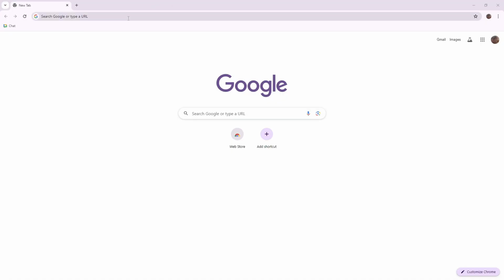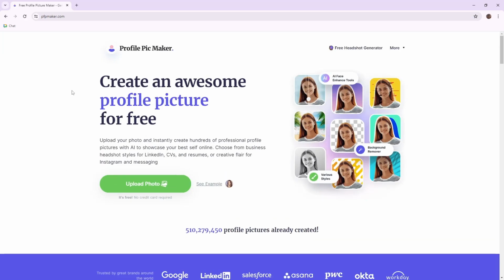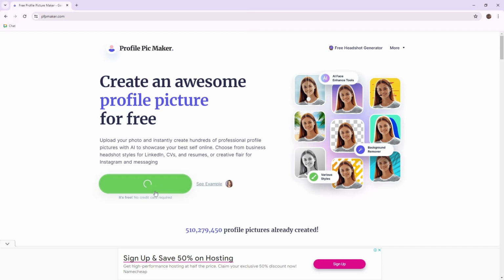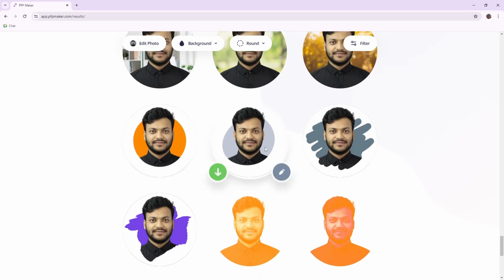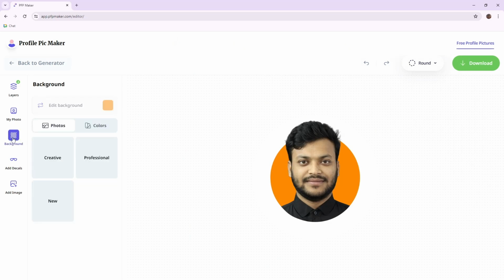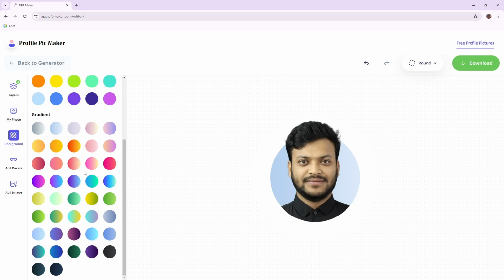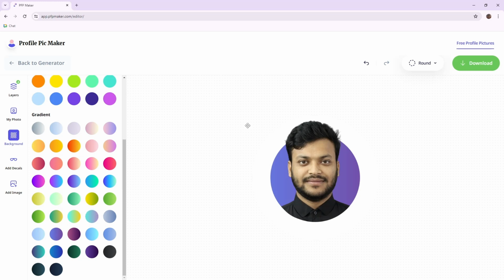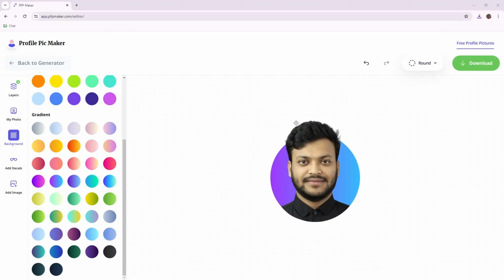High Quality Profile Picture Like a Pro! Learn the Best Tips & Tricks Now! [English]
Want to take high quality profile pictures like a pro? Check out this video to learn the best tips and tricks for perfecting your profile picture game in English!